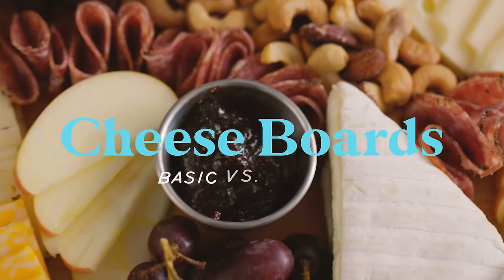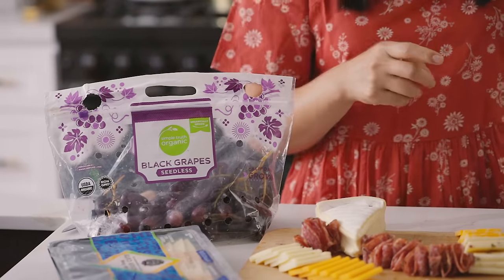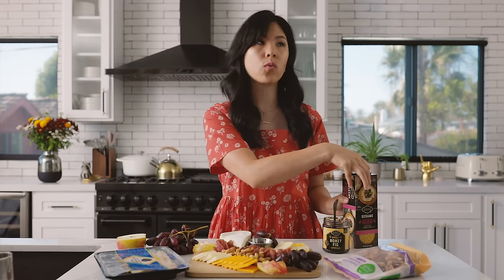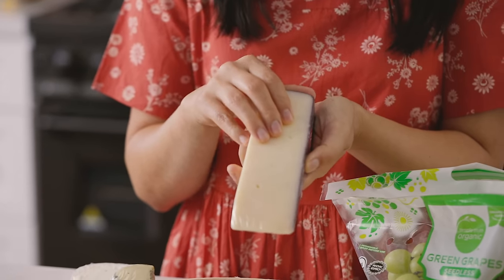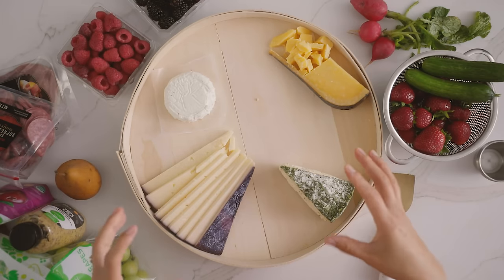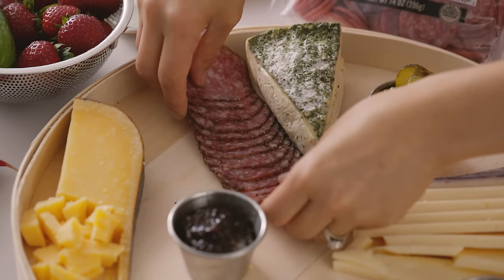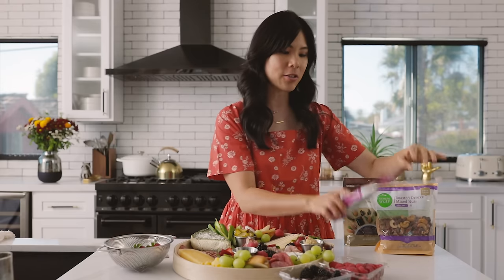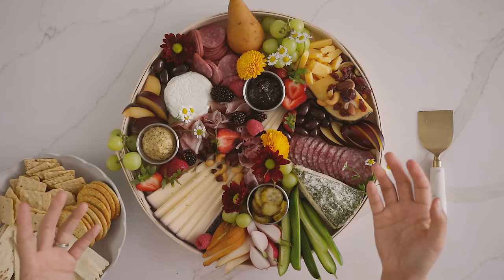Cheap vs Expensive CHEESE BOARDS | EVERYDAY EATS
Hey Guys! Fall get-togethers are happening again so today, we're doing a basic vs bougie: cheeseboard edition. I wanted to show you how easy it is to put together a simple cheeseboard with minimal seasonal ingredients, but you could also take it to the next level by adding treats, more fall fruits, and a pop of color with gorgeous florals. I got everything from Krogers / Ralph's. For the cheese, I checked out Murray's cheese stand, exclusive to Kroger, and was able to find an amazing selection of cheeses, like the herbed brie, merlot-soaked cheddar, and this nutty gouda. Their produce is also fresher than fresh, with the best grapes I've had all season, and even pantry staples you'll need to spruce up your fall gatherings. Check out your local Kroger's for the latest seasonal finds

➜ Mailing Address:
26500 Agoura Rd